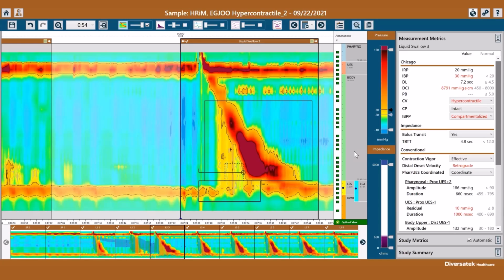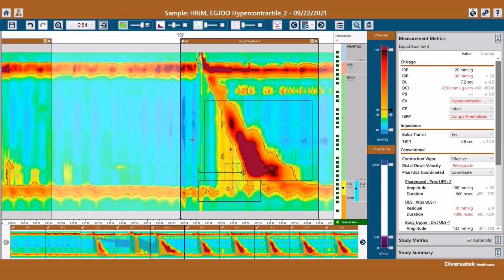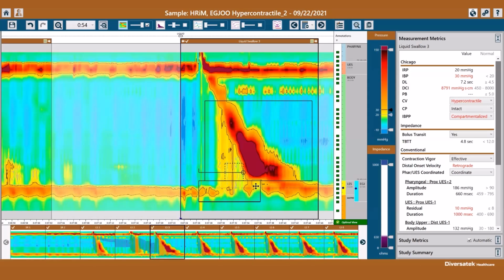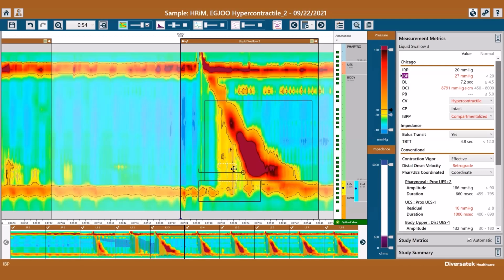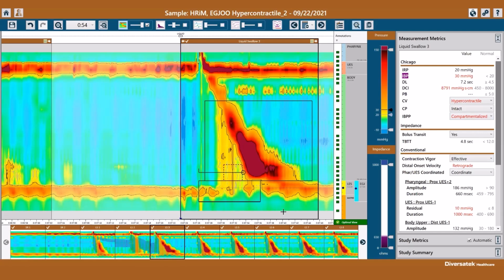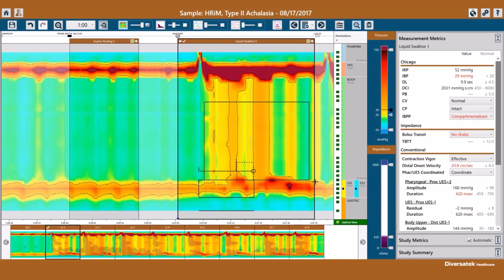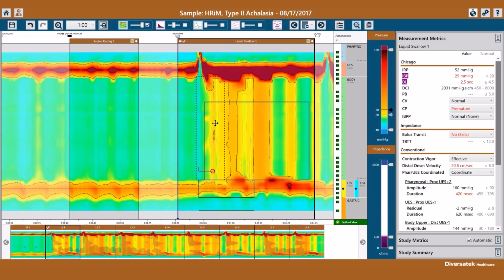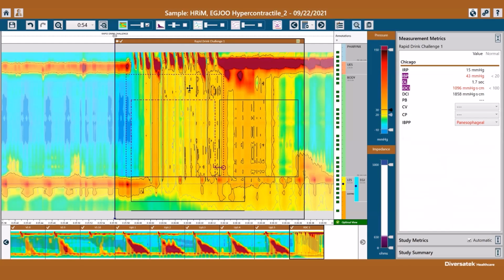Zvu 3.4.0: IBP-IBPP with Chicago Classification v4.0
Video Series: Zvu® with Chicago Classification v4.0